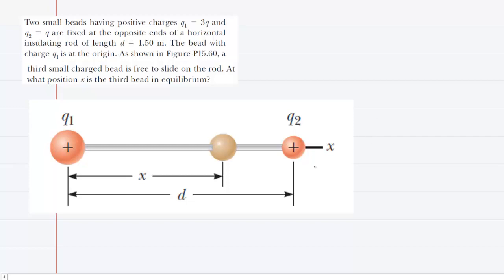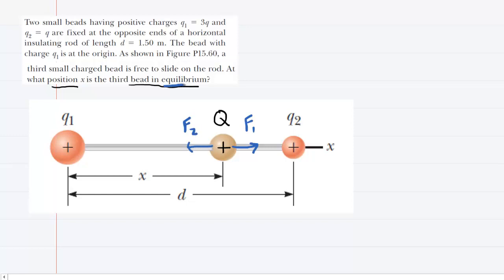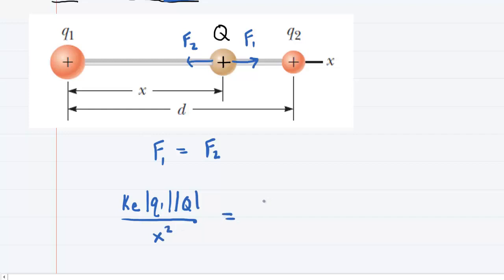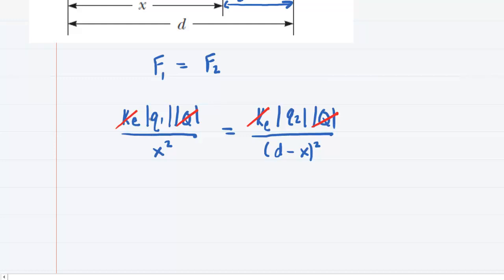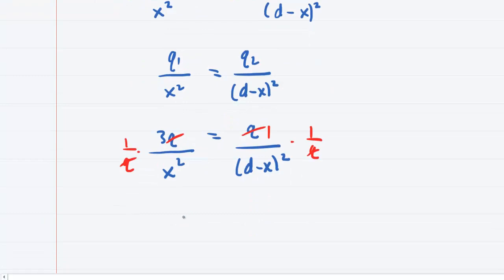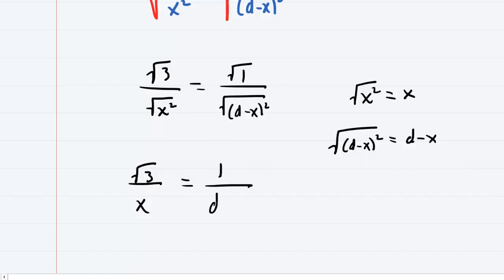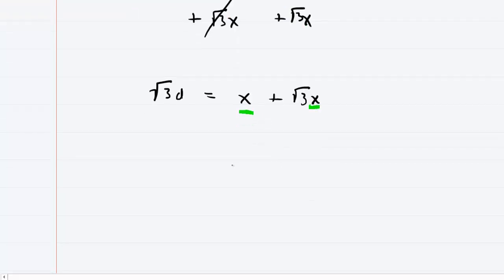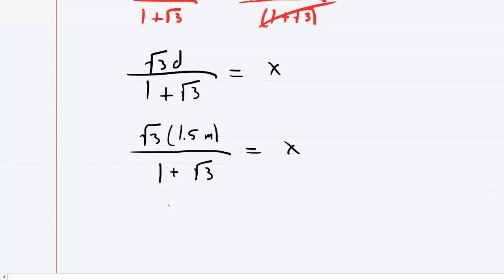Two small beads having positive charges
Two small beads having positive charges q1 = 3q and q2 = q are fixed at the opposite ends of a horizontal insulating rod of length d = 1.50 m. The bead with charge q1 is at the origin. As shown in the figure, a third small charged bead is free to slide on the rod. At what position x is the third bead in equilibrium?